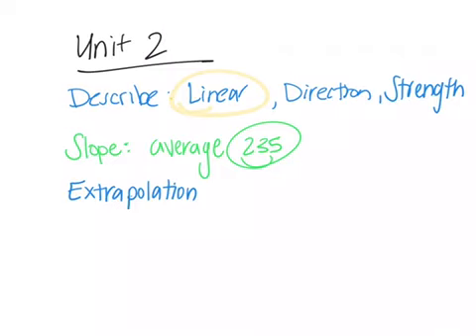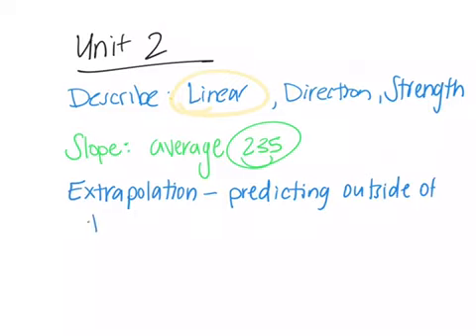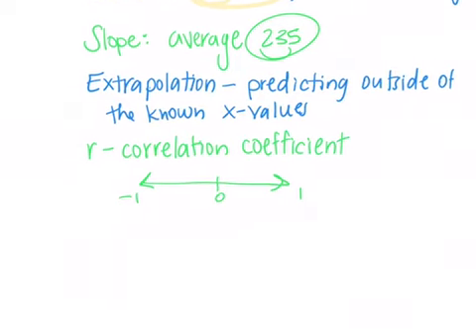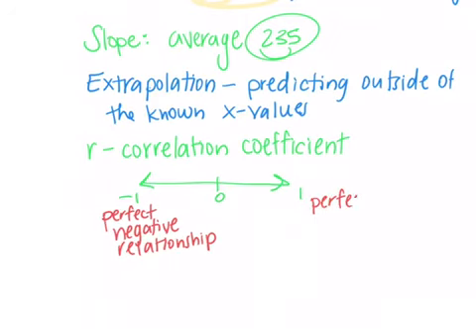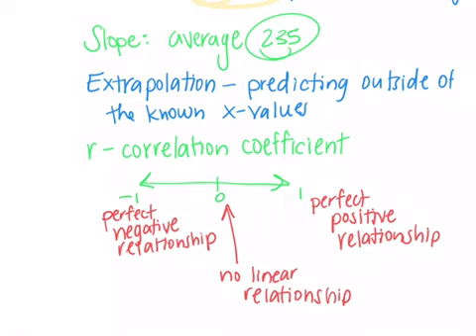Unit 2 Comments Stats